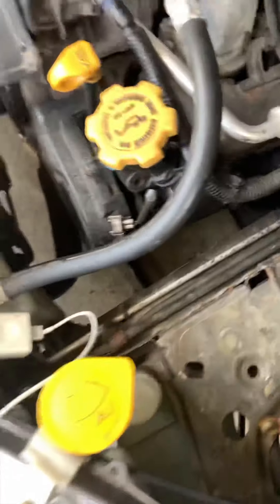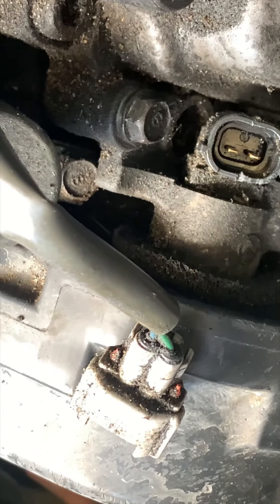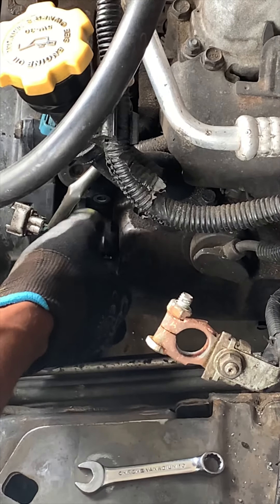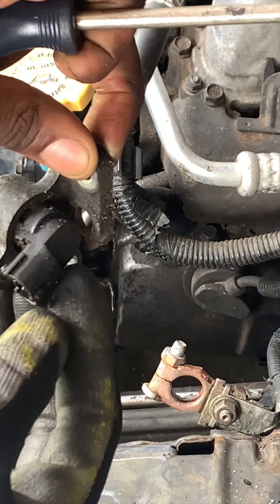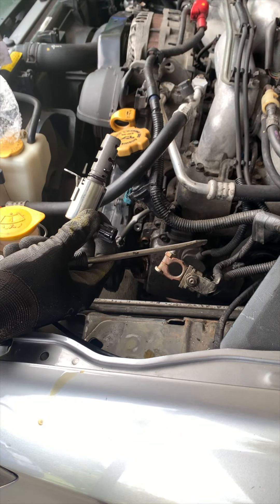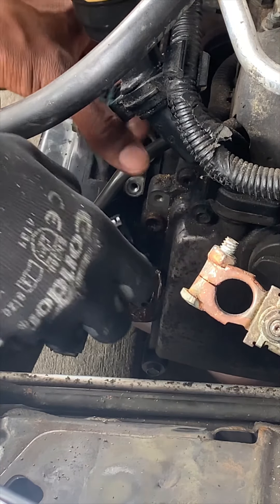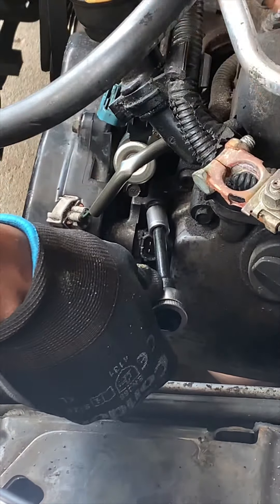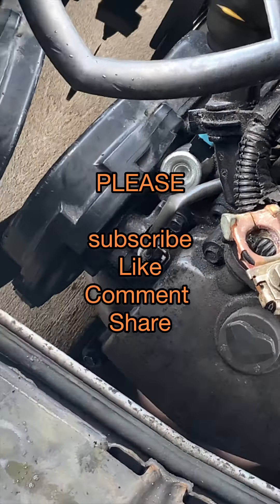How to replace a vvt solenoid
This is a how to on replacing a vvt solenoid on a Subaru with a 2.5 liter naturally aspirated motor. This will solve code P0028.